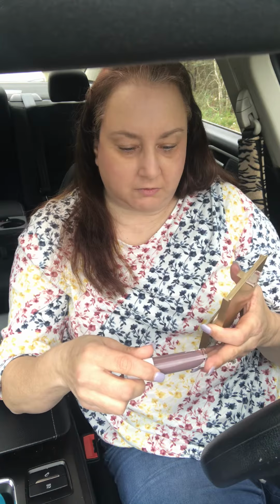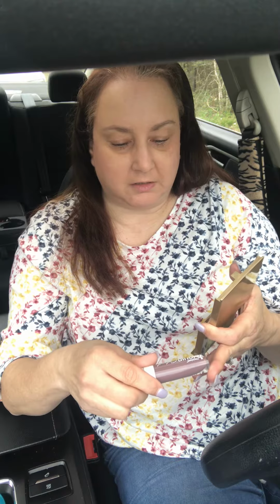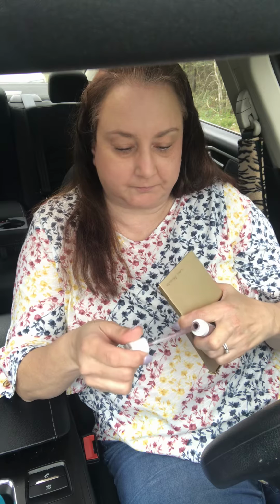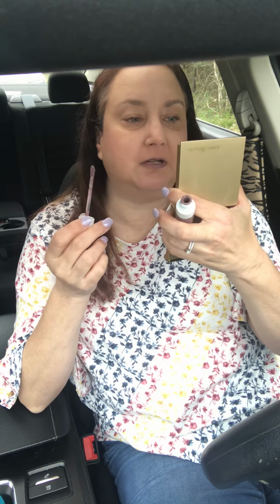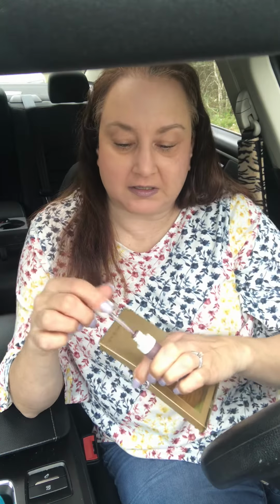Part 2: Carpool & Makeup!